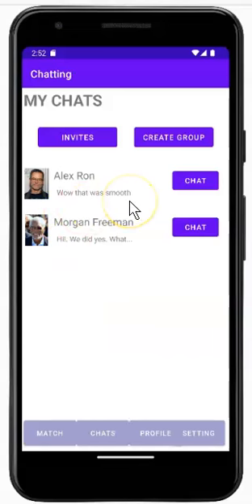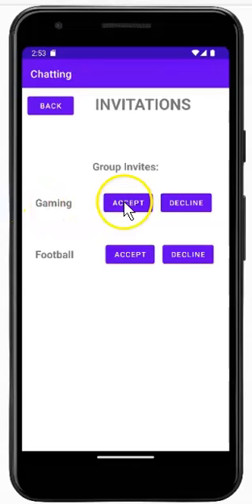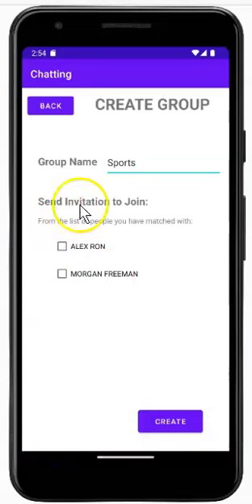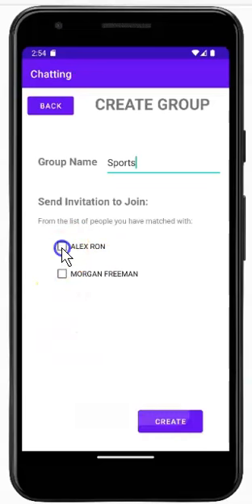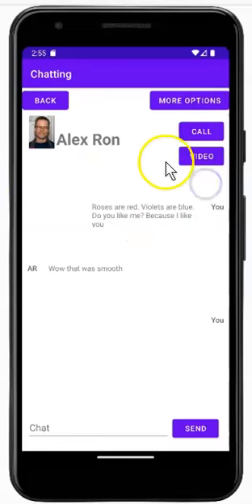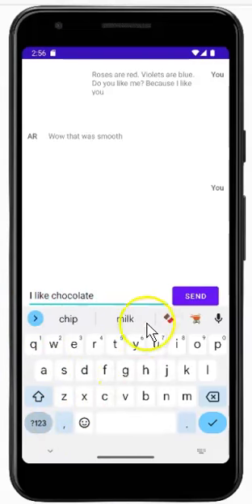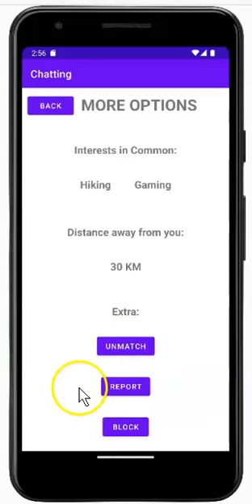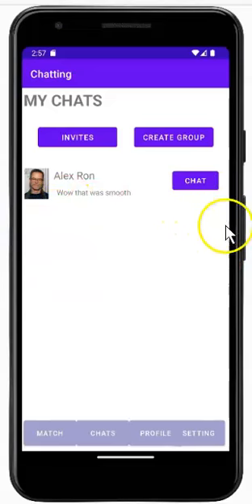COSC341 - Chatting Task